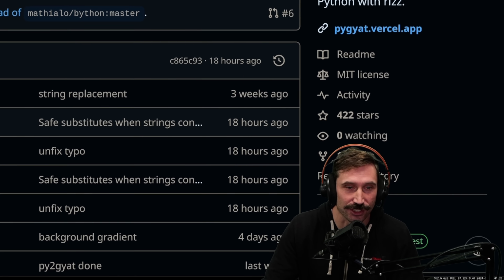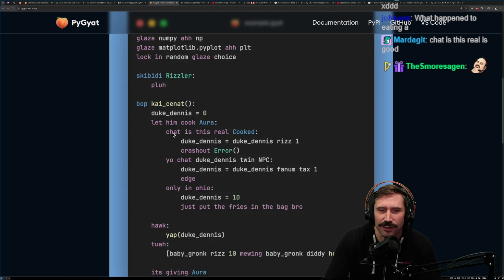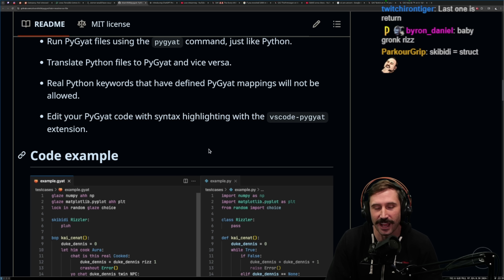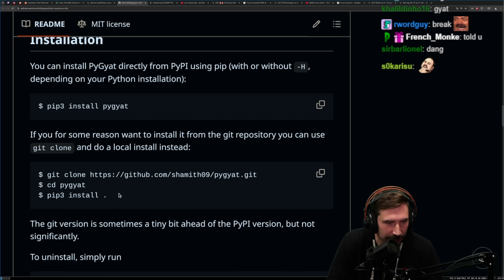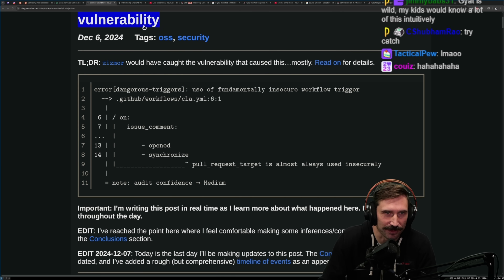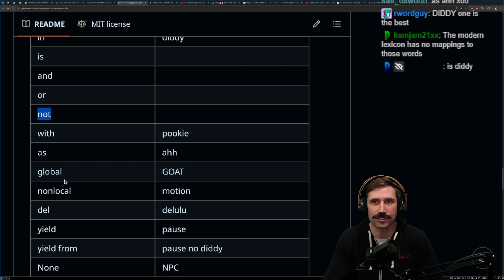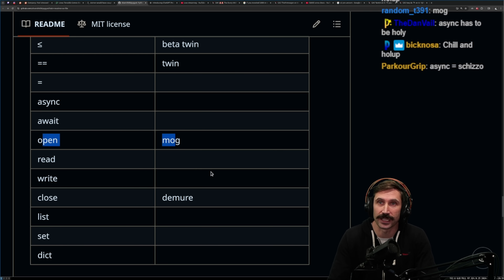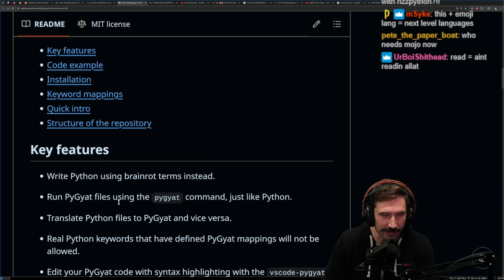The New Python Based Language